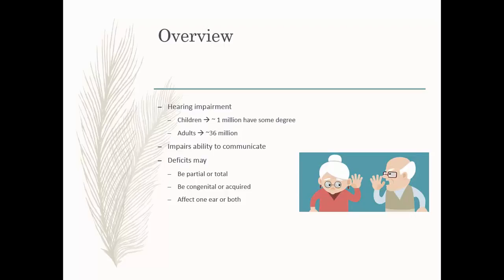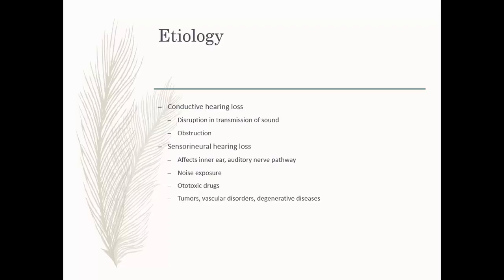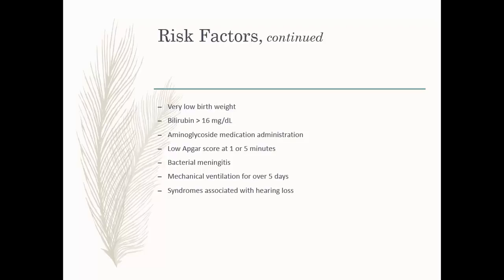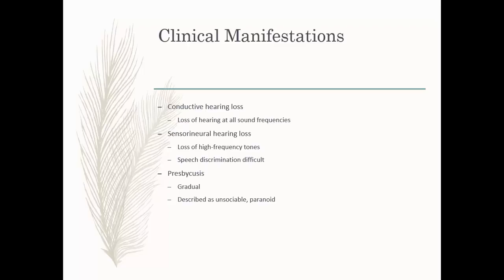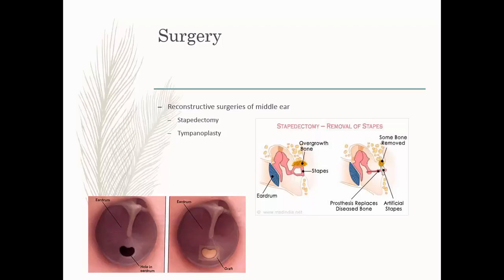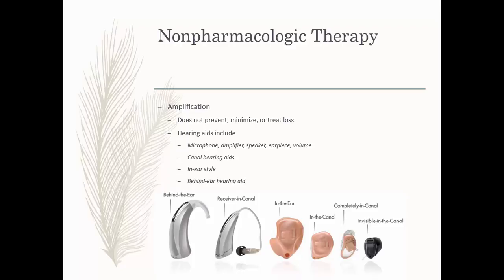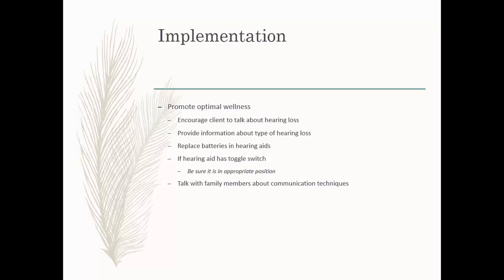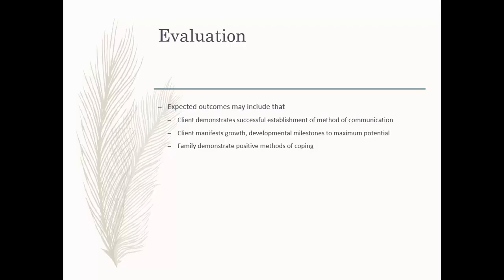Hearing Impairment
Dr. Huff